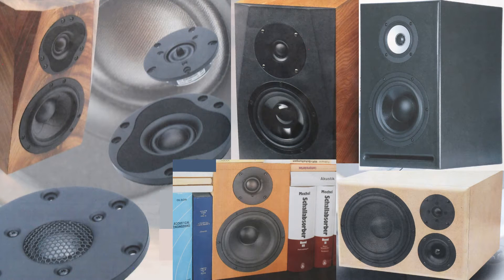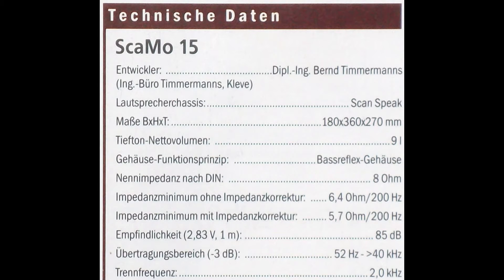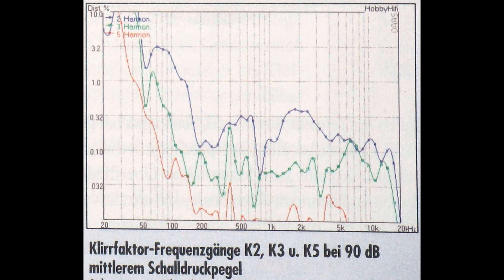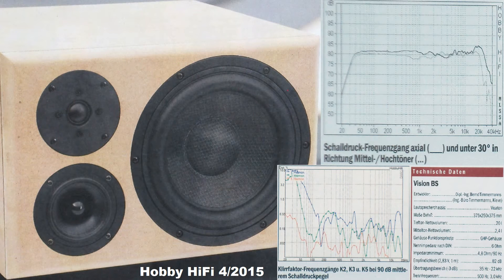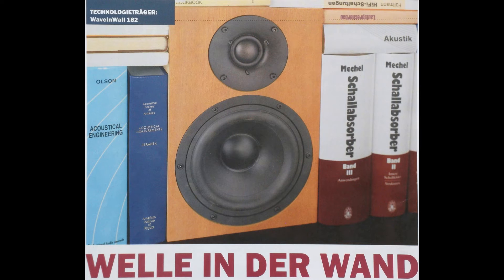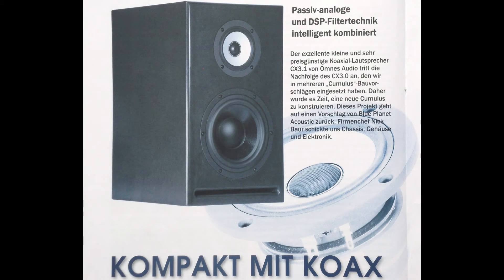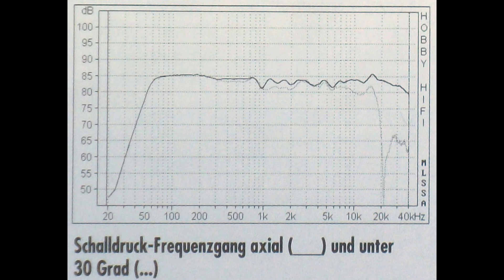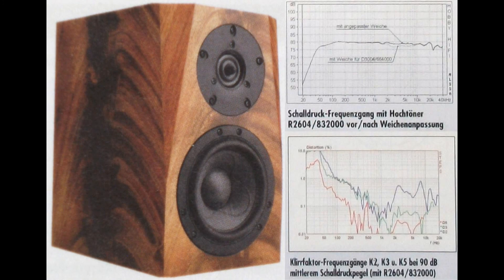Top 10 DIY Compact/Bookshelf/Monitor Speakers from Cheap to Expensive (English subs)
Criteria for kit selection were:
- Magazine article issued within the last five years
- Lower cut-off frequency below 55Hz
- Woofer size from 4.5" to 8"
- 2-way or 3-way speaker
- Suitable for use as studio monitor
- Kit available at the time the video is uploaded.

1. Illuminata 15 from Hobby HiFi issue 2/2013 6:31
2. Quicksilver from Hobby HiFi issue 4/2013 5:54
3. Cumulus BS 2017 from Hobby HiFi issue 1/2017 5:09
4. WaveMon 182 from Hobby HiFi issue 4/2013 4:31
5. WaveInWall 182 from Hobby HiFi issue 6/2013 3:43
6. Vision BS from Hobby HiFi issue 4/2015 3:00
7. WaveMon 120/30 from Hobby HiFi issue 2/2016 2:20
8. WaveMon 152-22 from Hobby HiFi issue 3/2012 1:36
9. ScaMo 15 from Hobby HiFi issue 2/2014 0:57
10. Mini-Monitor Basic Mk2 from Hobby HiFi issue 1/2014 0:19

Remarks:
All frequency ranges given are measured at -3dB.
"Sounds like" prices are estimated prices of consumer electronics speakers of similar quality. *)
Prices are per piece for one kit, all taken from one particular shop in May 2017 using the most cost effective parts for the crossover network. Prices (but not kits) include wood (usually MDF) for enclosure cut to correct dimensions and all small parts needed.
All cited magazine issues are available in German If many people need a translation of the magazine articles and build instructions to English I can ask the publishers if there is a possiblility to legally provide this for you.
I'm not sponsored in any way, I'm just a big fan.

(Decent) comments welcome! Dislikes only count, If you leave a comment why.

My blog about loudspeaker DIY:
Laubrecher.wordpress.com
(in German, still under construction)

*) Example: off-the-shelf products comparable to Illuminata 15 are Magico Q1, Magico S1.5 or Perla Audio PRS-2B because they have at least the same tweeter. Their prices range from 13,000 to 18,000 $ per pair in the US. But even their frequency responses are not as perfectly flat as the Illuminata's one. Thus I estimated their price to about 20,000 € per pair.